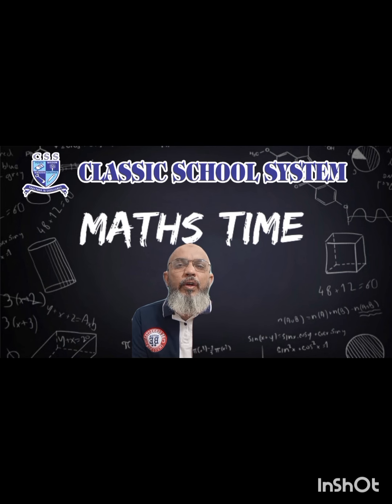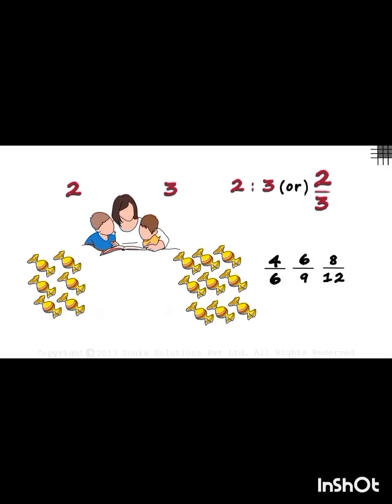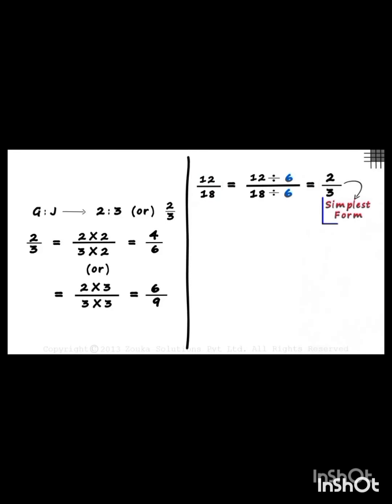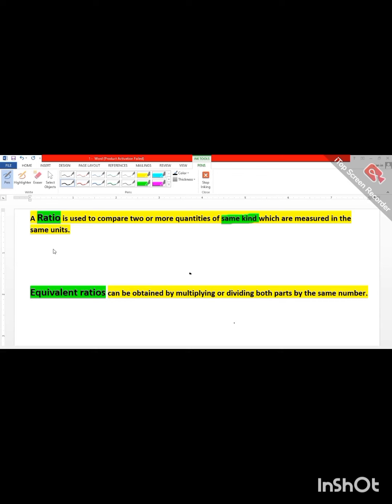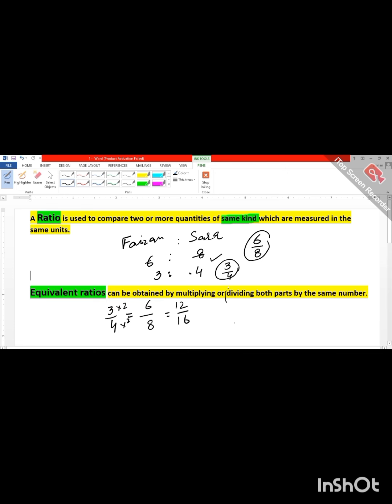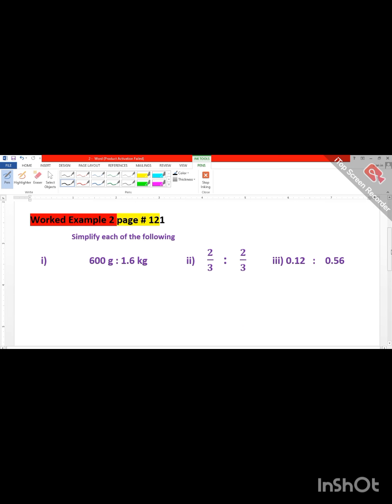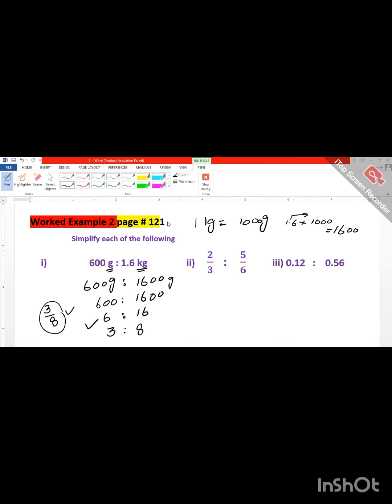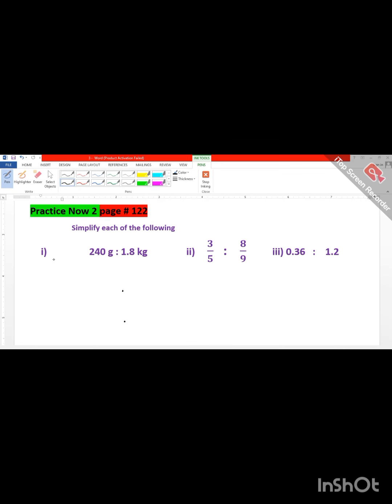Grade 6 Unit # 7 Ratio & Rate Lecture # 1 Maths OUP D-Series